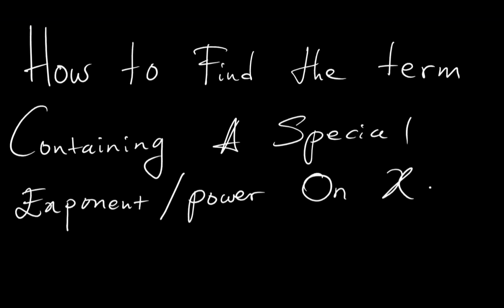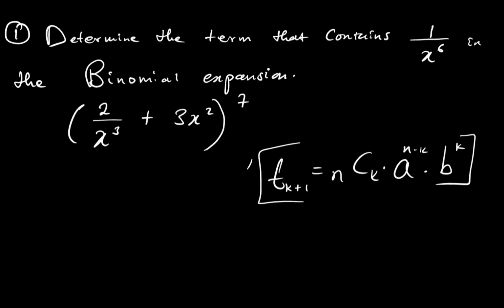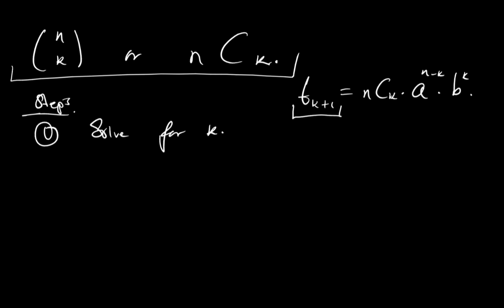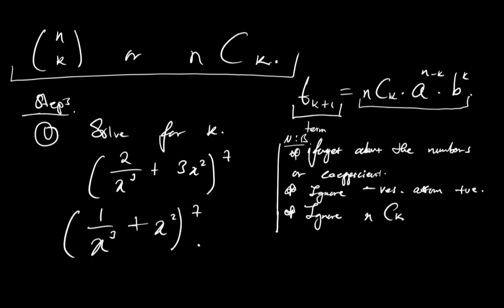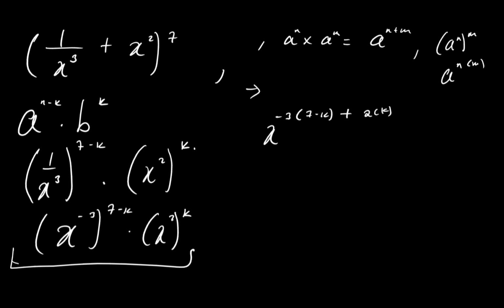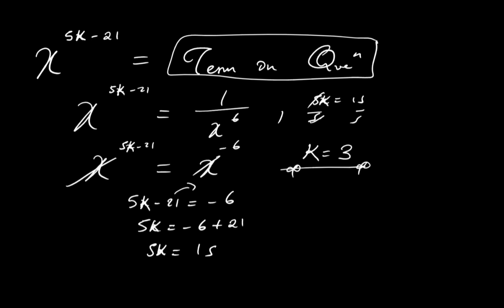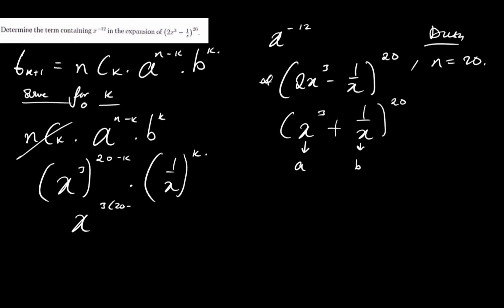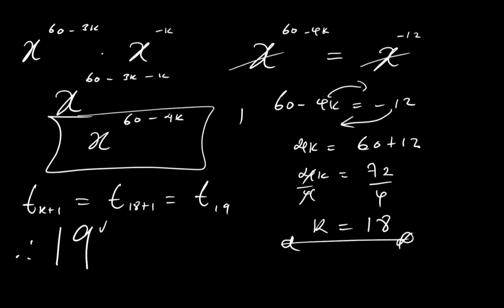HOW TO FIND THE TERM IN THE BINOMIAL EXPANSION CONTAINING A SPECIAL EXPONENT OR POWER ON X